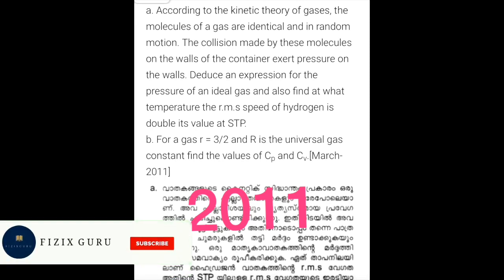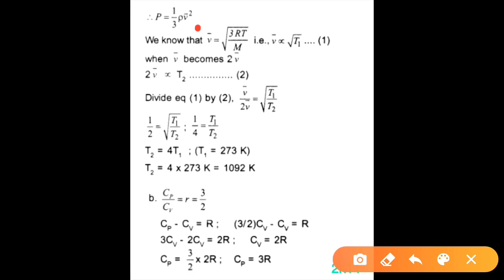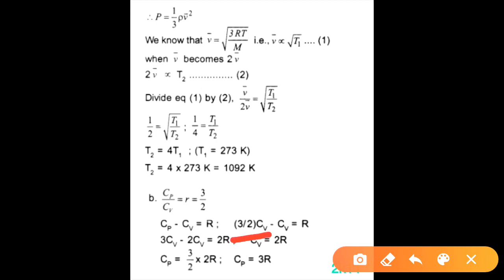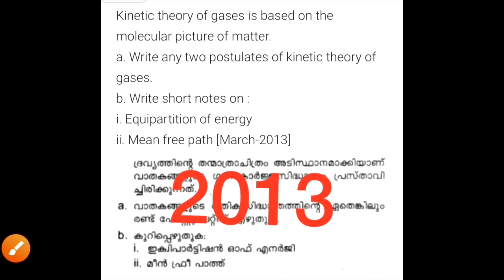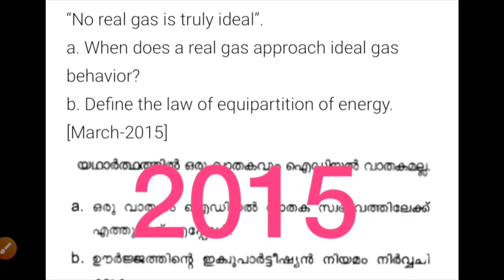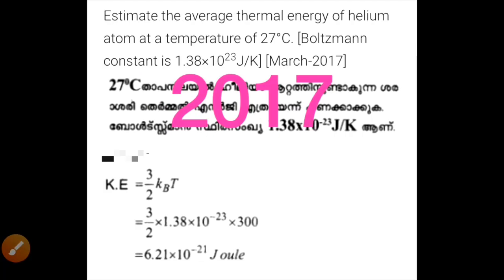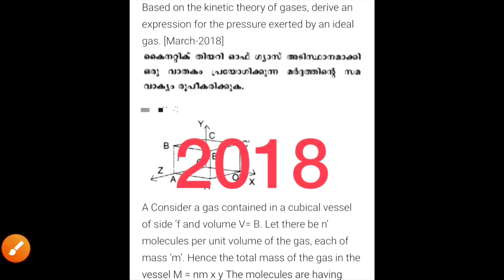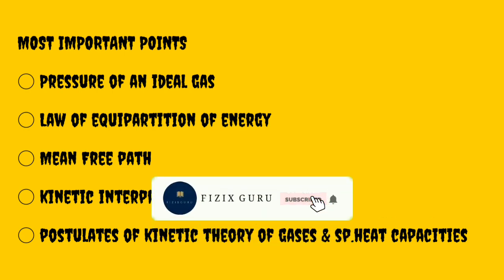Kinetic Theory of Gases|Plus one|Physics Improvement Exam|Previous Year QuestionsMalayalam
👉Physics
👉Plus One
👉Malayalam

video contents